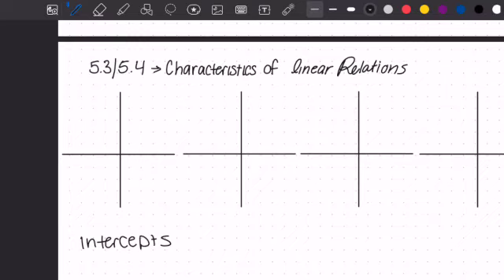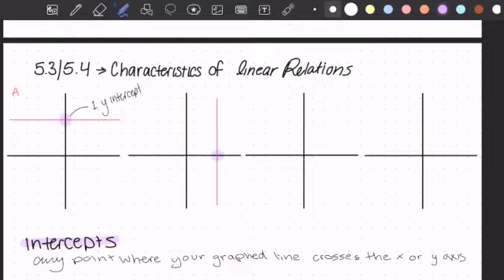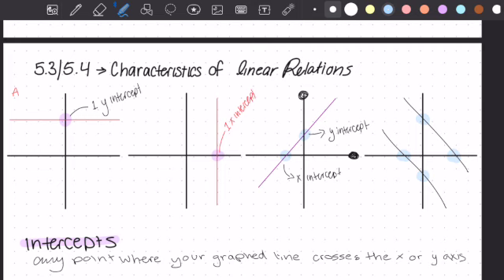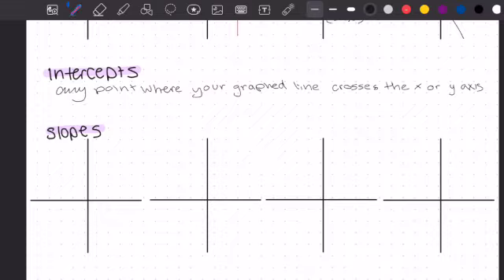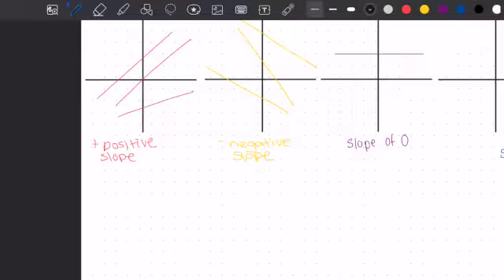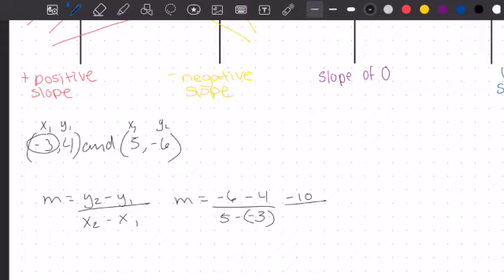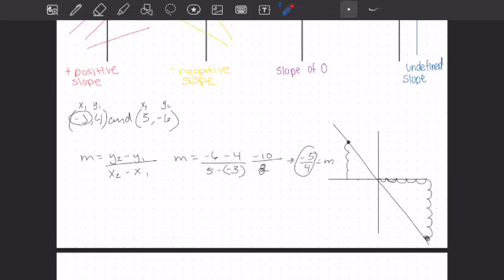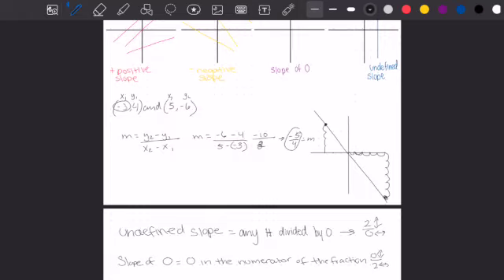Characteristics of linear relations